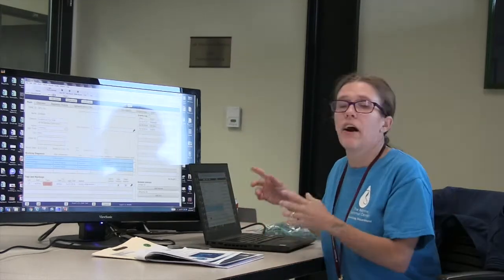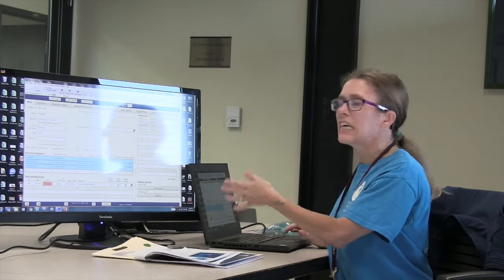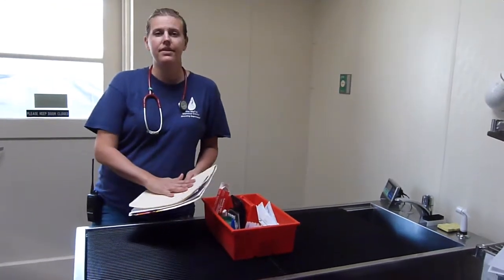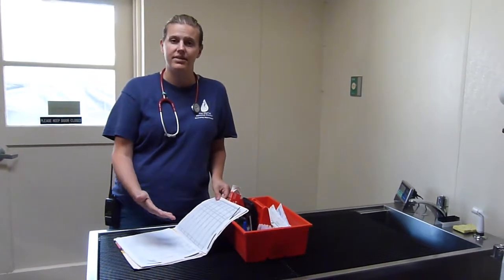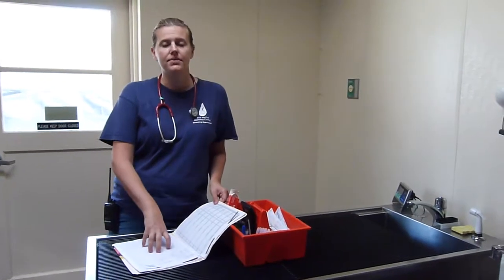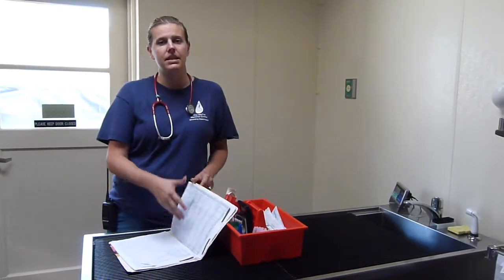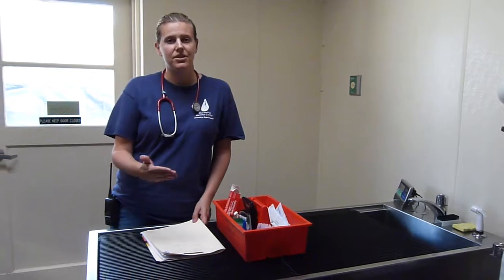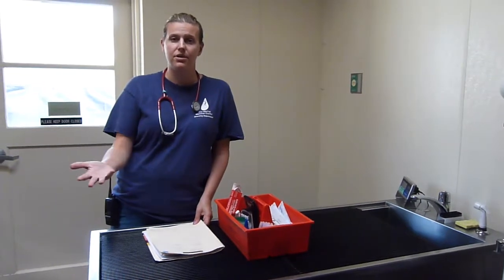Ocean Ambassadors Video 2018